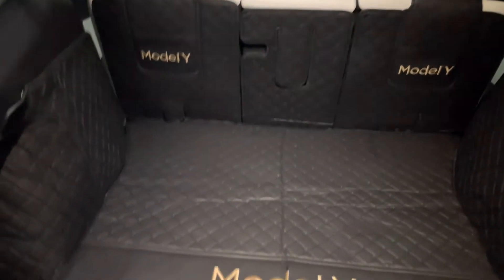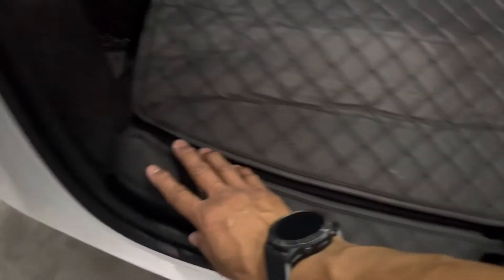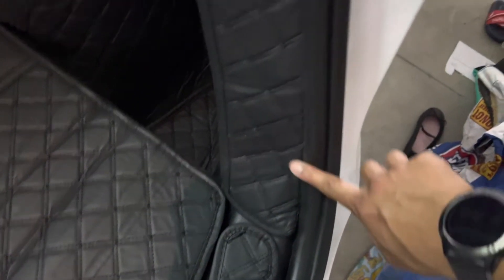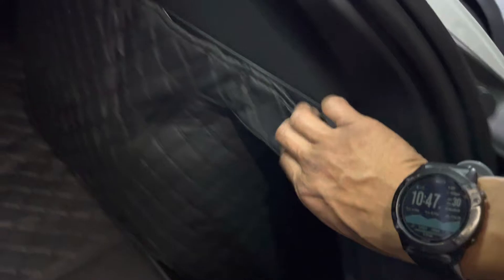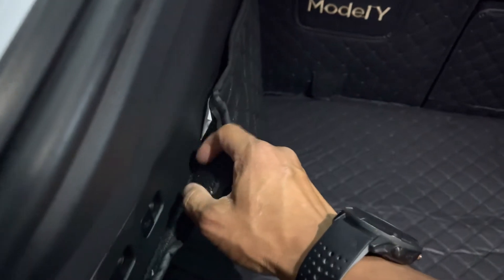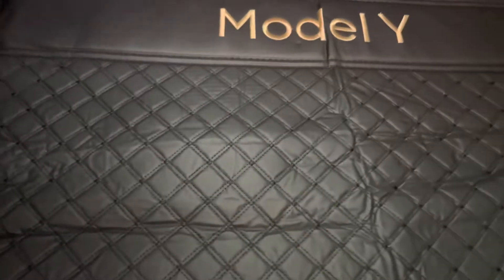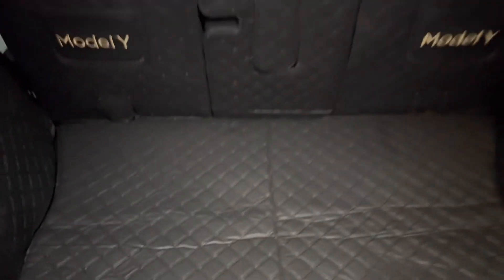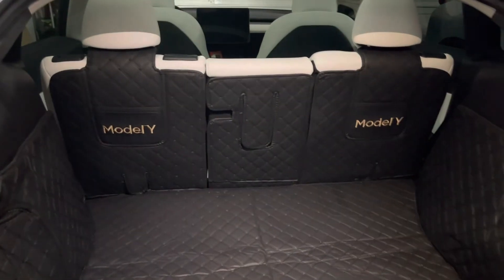Tesla Model Y ZYCHUANGYING Fit Tesla Model Y Trunk Mat Cargo Mat Dog Cover Mat Trunk Liner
ZYCHUANGYING Fit Tesla Model Y Trunk Mat Cargo Mat Dog Cover Mat 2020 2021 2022 Tesla Model Y 5 Seater Car Trunk Liner